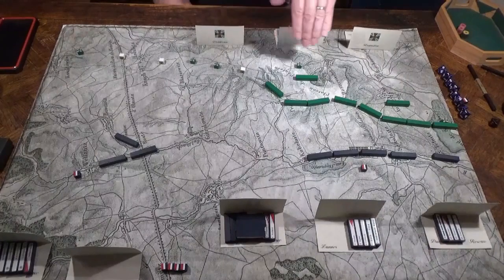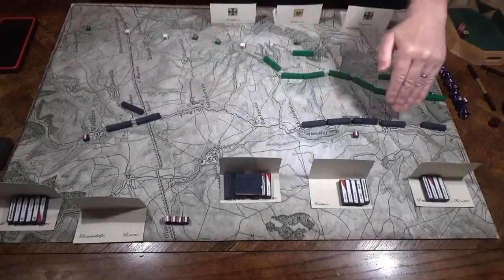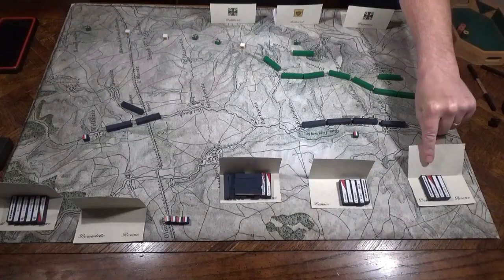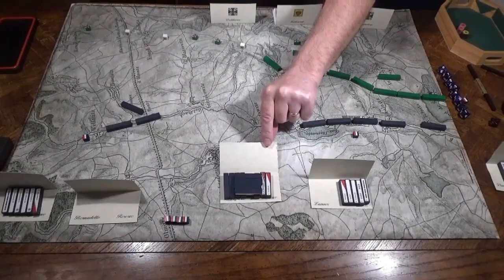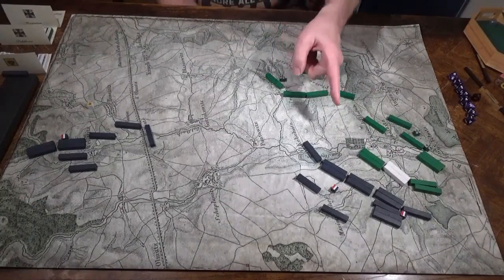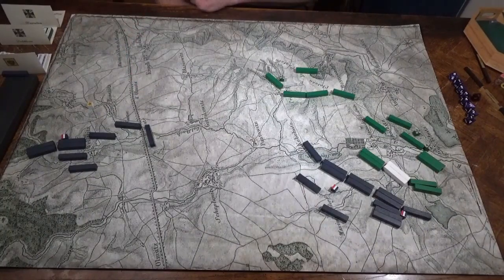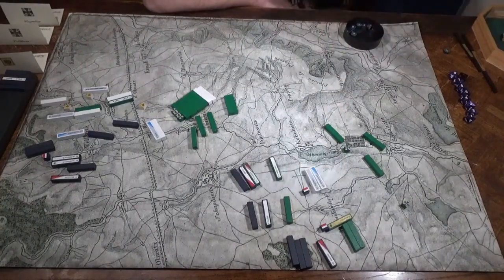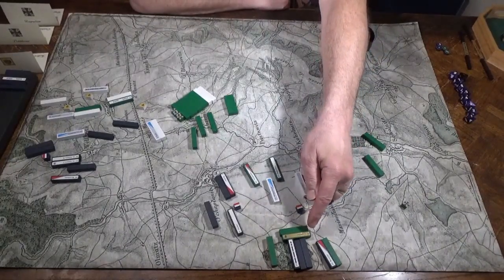Watch as the Russian Guard Cuirassiers try to earn their pay at Austerlitz!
A little more explanation of Pub Battles Mechanics in action (at no extra charge).